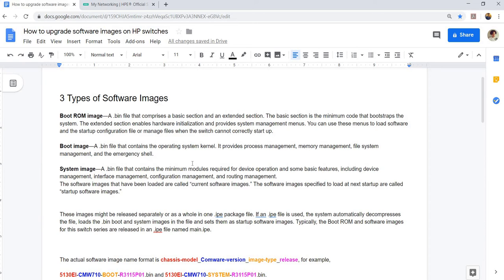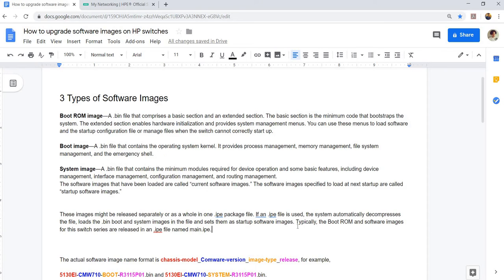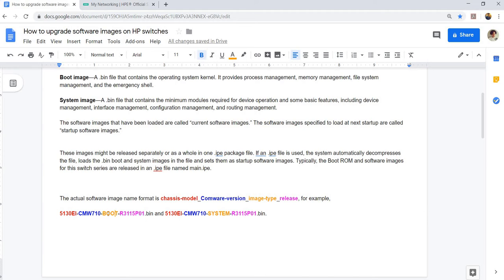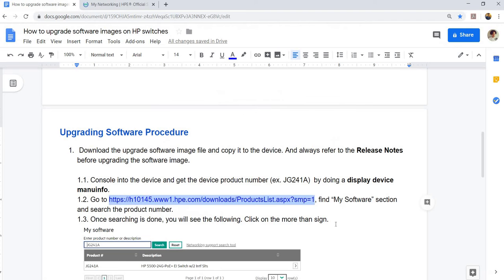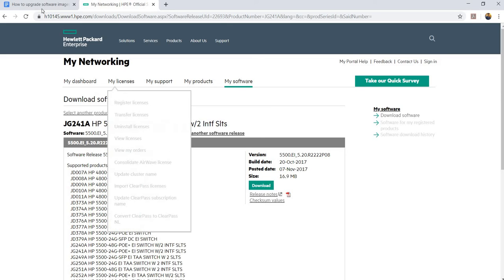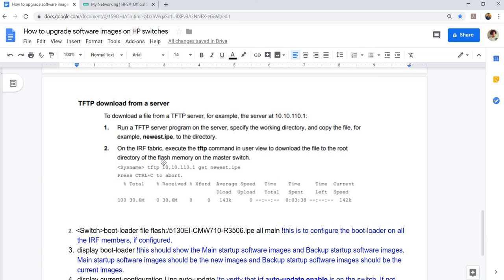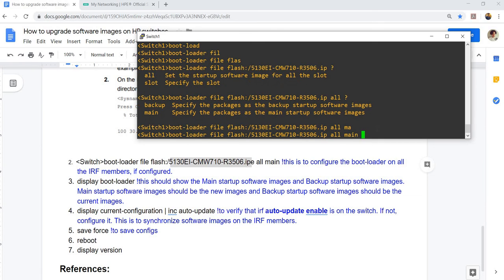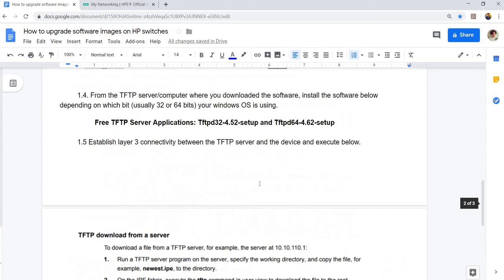How to upgrade software images on HP switches